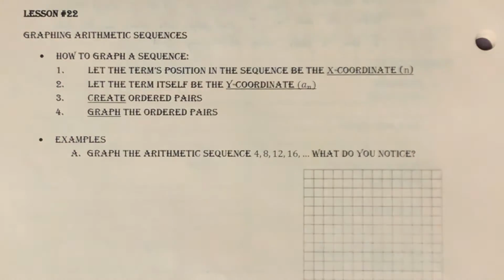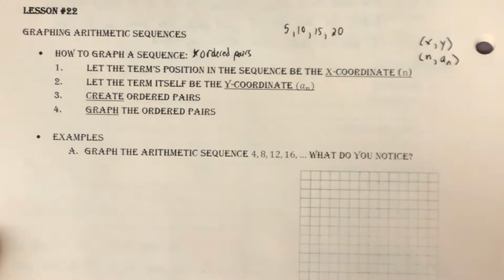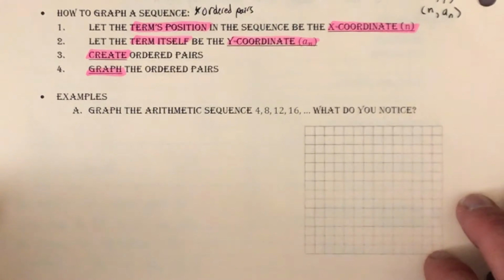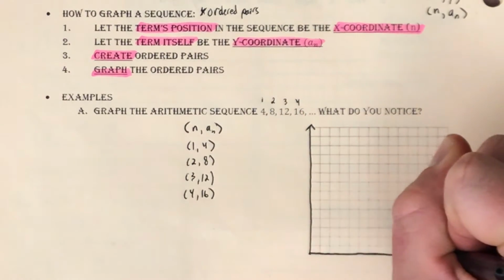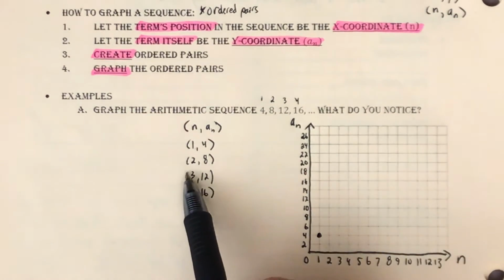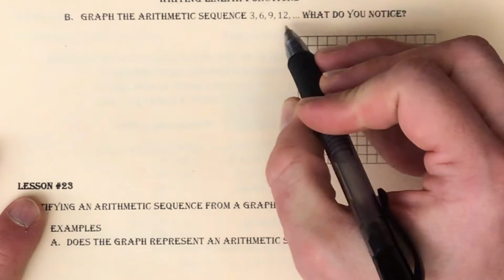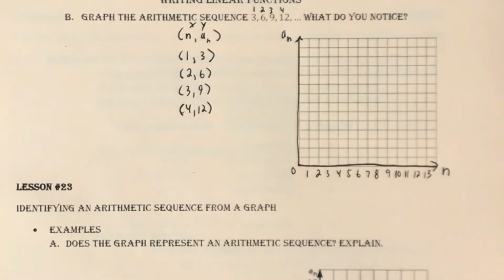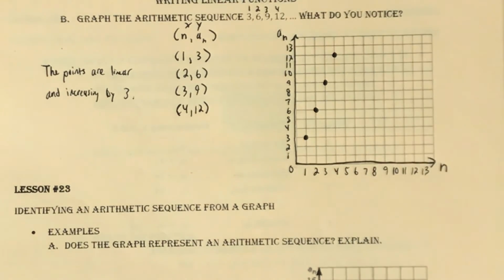Chapter 4 - Lesson #22 Graphing an Arithmetic Sequence